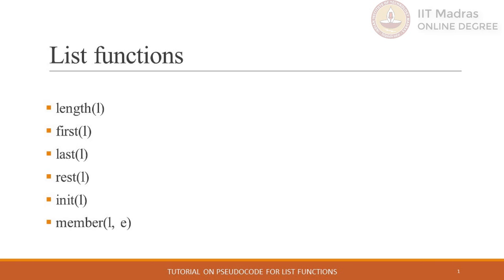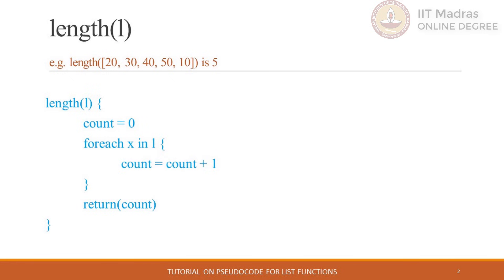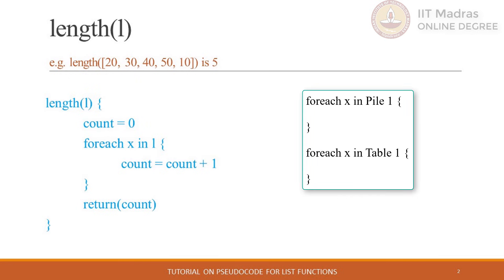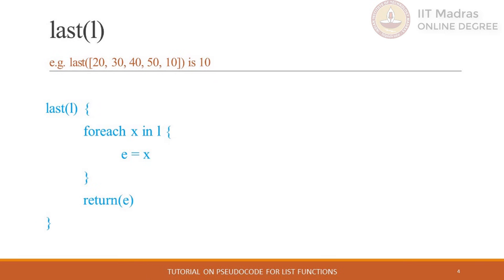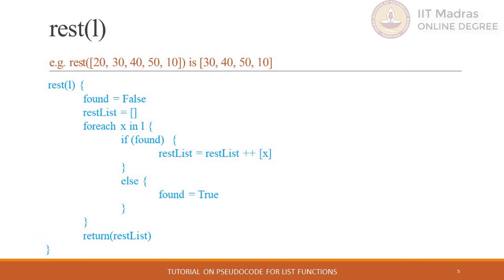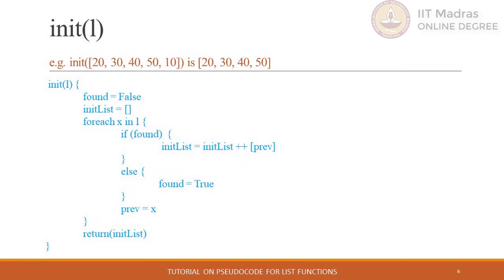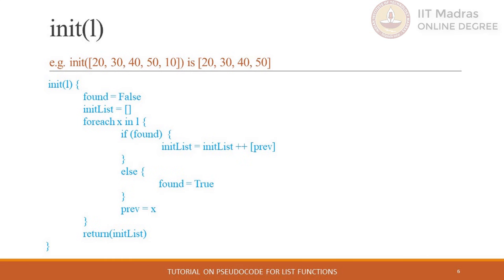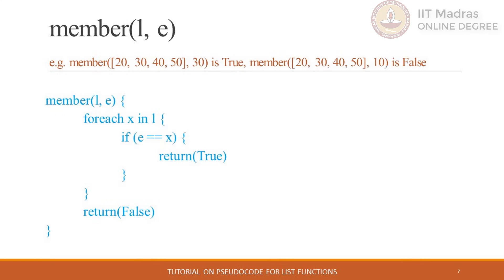Tutorial 5.1: Tutorial on pseudocode for list functions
Week: 5
Topic: Tutorial on pseudocode for list functions IIT Madras welcomes you to the world’s first BSc Degree program in Programming and Data Science. This program was designed for students and working professionals from various educational backgrounds and different age groups to give them an opportunity to study from IIT Madras without having to write the JEE.  Through our online programs, we help our learners to get access to a world-class curriculum in Data Science and Programming.